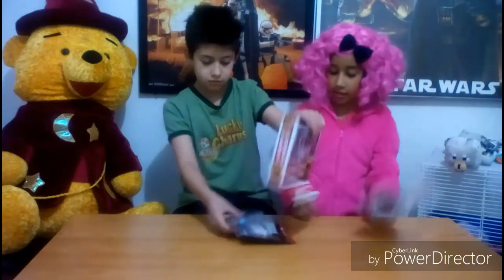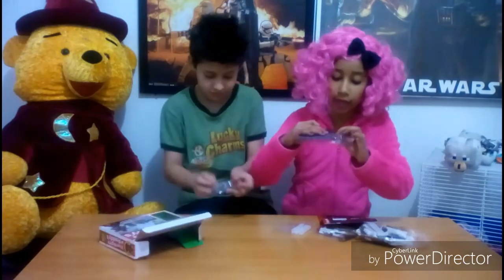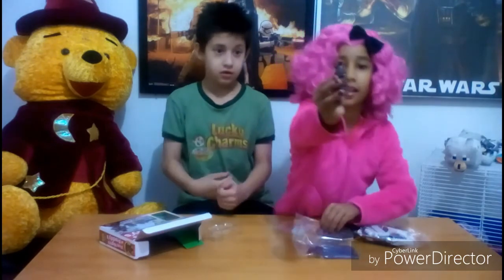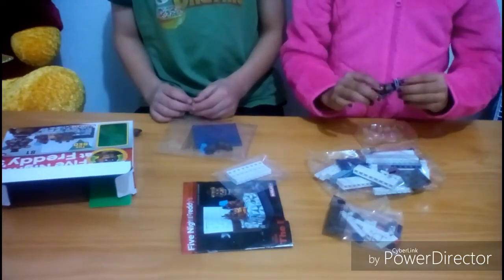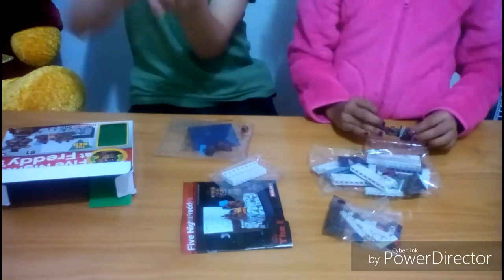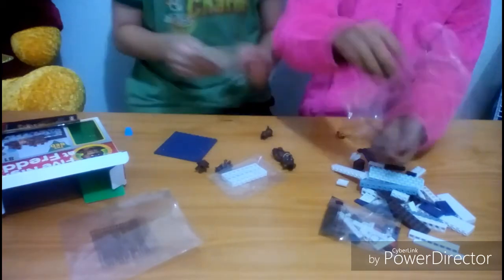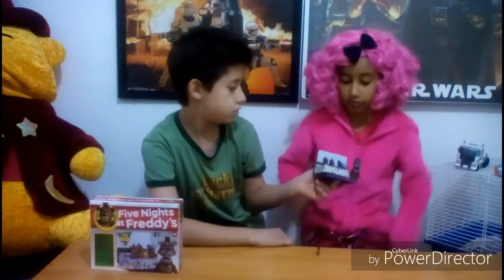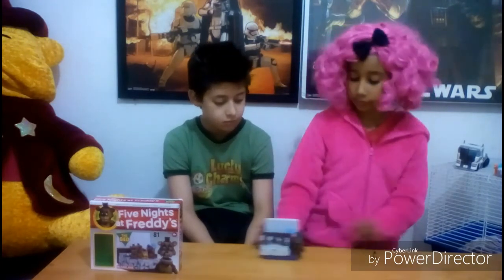LumiNerds Fnaf The Bed review